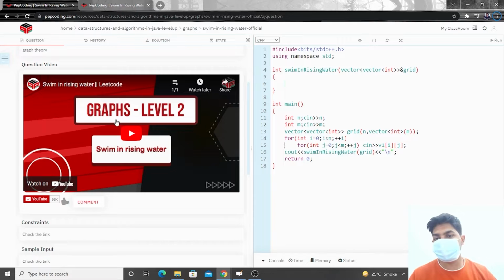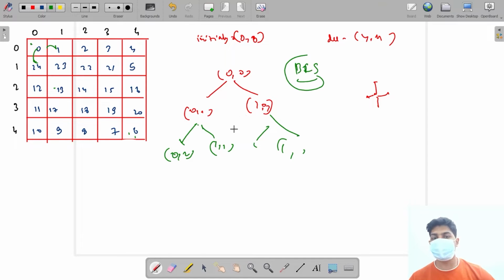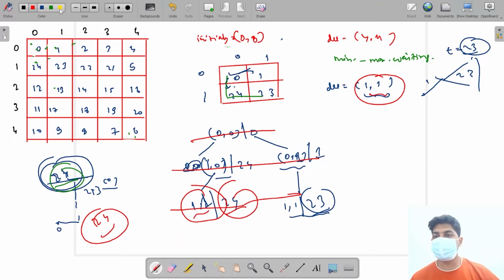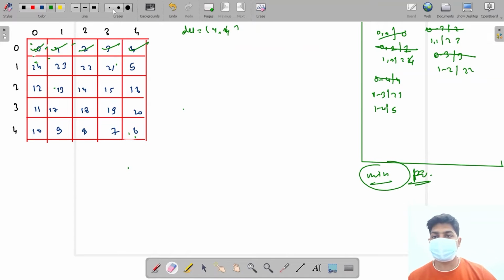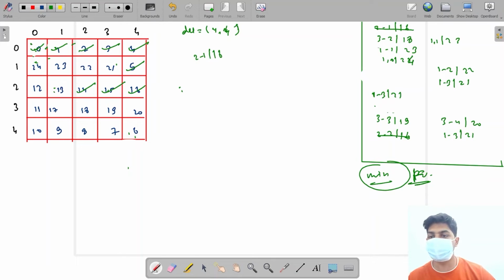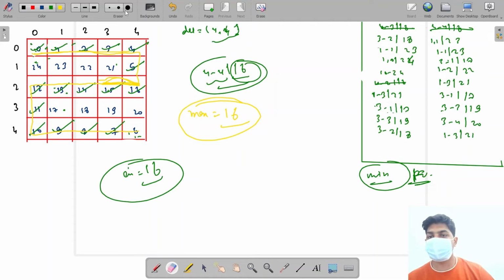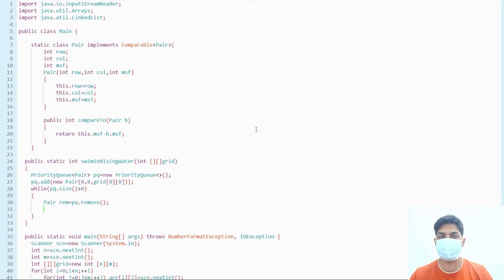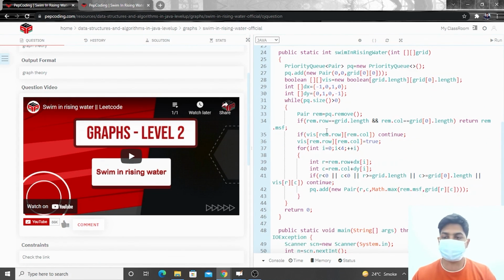Swim In Rising Water Hard | Module : Graph | In English | Java | Video_18